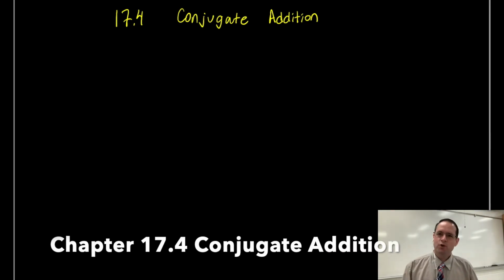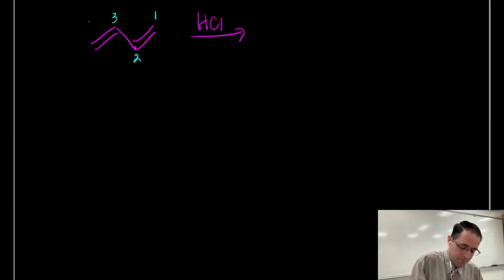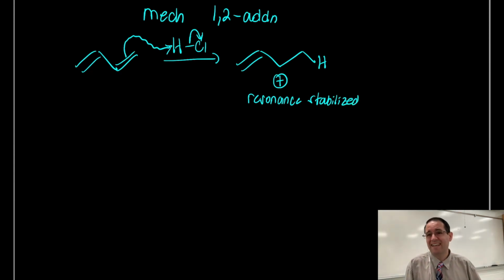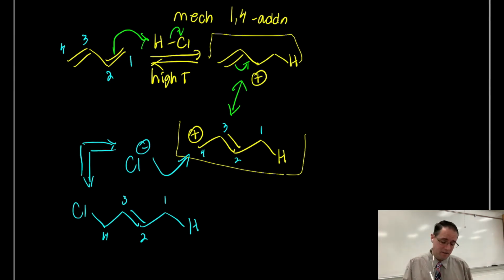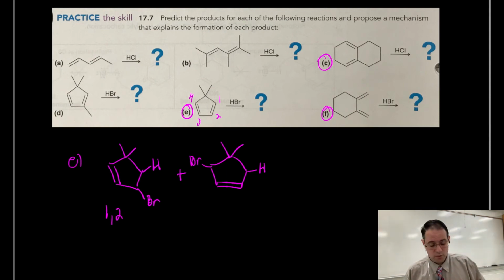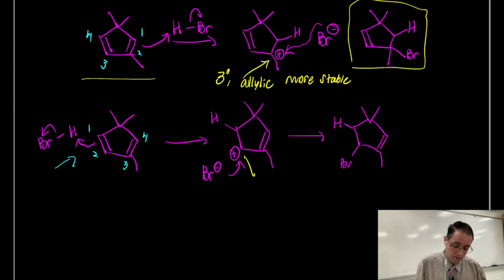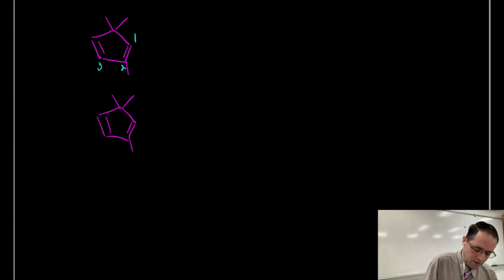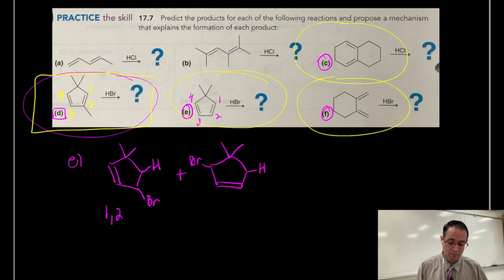CHM 242 CH 17.4 Conjugate Addition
This is a lecture on Chapter 17, section 4 as found in Organic Chemistry, 2nd edition by Klein.